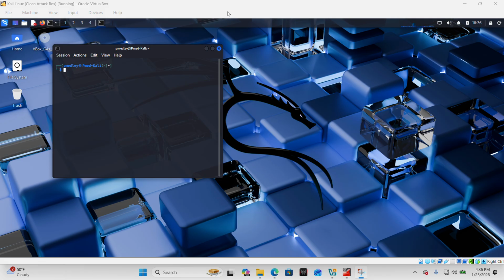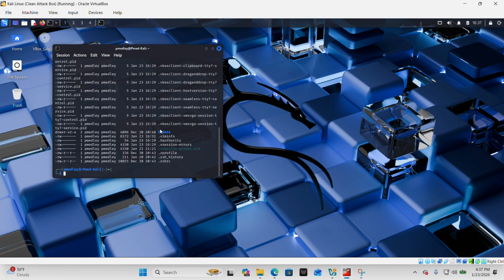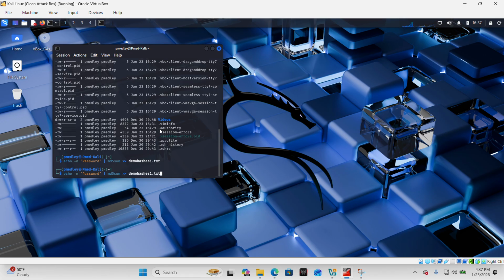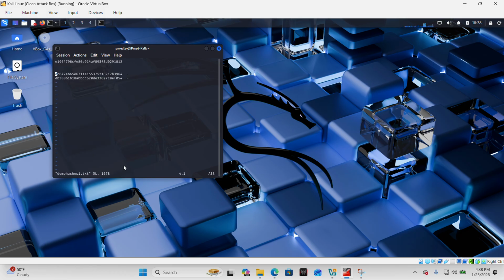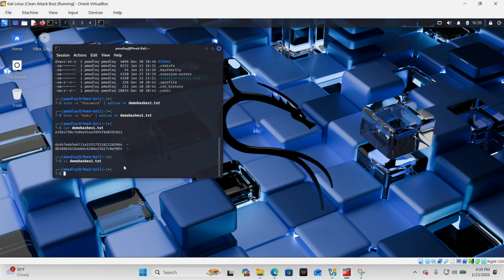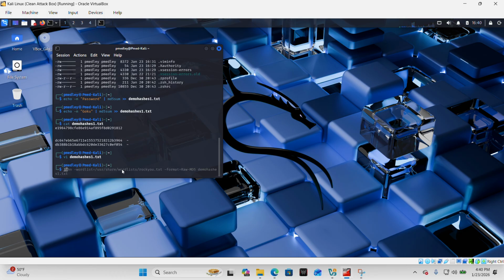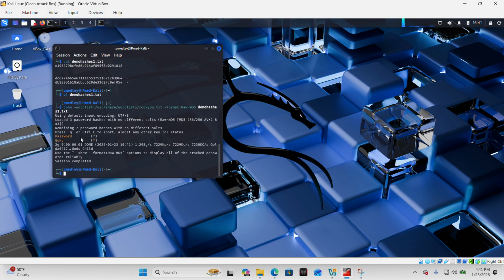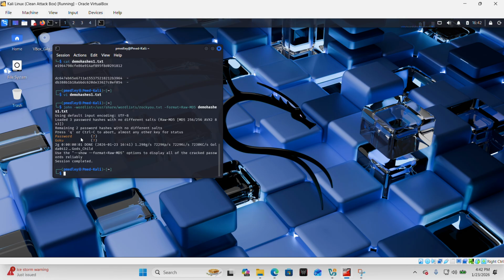John the Ripper Demonstration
Demonstrating how John the Ripper can be used to Convert MD5 Hashes into Commonly Used Passwords, showcasing the importance of Password Auditing and Security